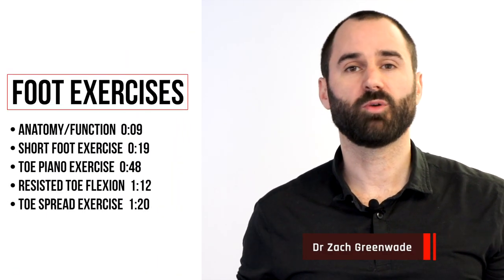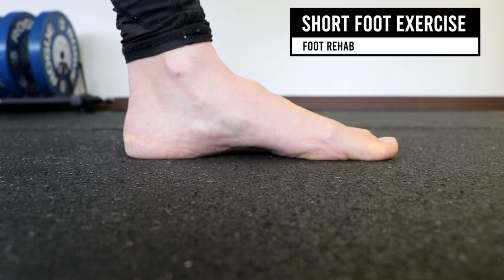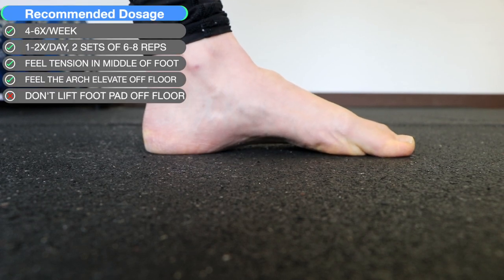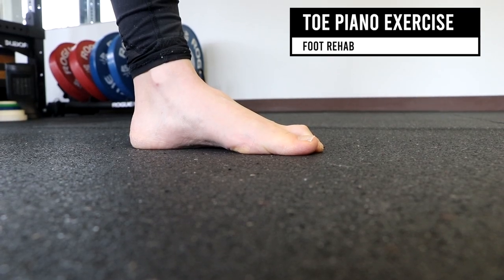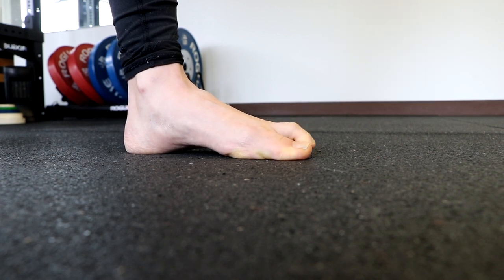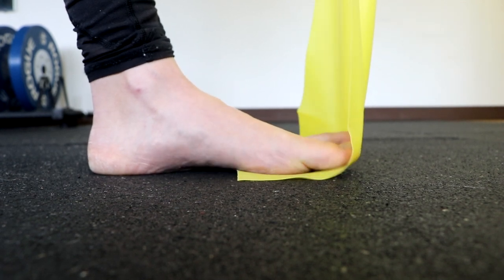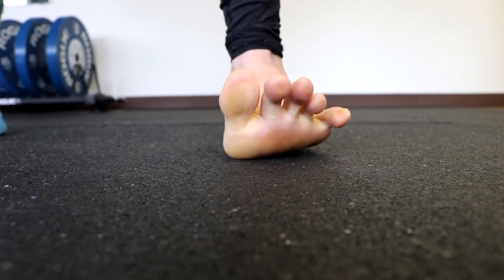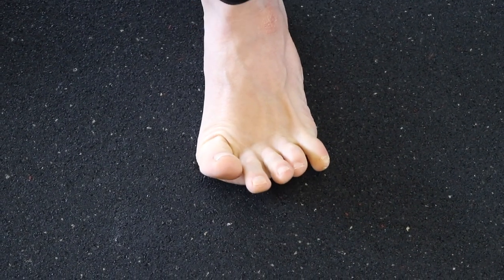4 BEST Foot Exercises, Stretches & Intrinsic Arch Support for Feet & Ankle Strengthening!!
The intrinsic foot muscles are composed of 11 different muscles, divided into 3 layers.  As a group they function similar to the core muscles for maintaining posture and providing stability to the body during movement.

These muscles are under-appreciated structures when it comes to lower extremity pain and dysfunction.  Here are 4 of the BEST exercises to strengthen the foot and improve posture and stability.

Timeline:
0:00  Start
0:09  Anatomy/Function
0:19  Short Foot Exercise
0:48  Toe Pain Exercise
1:12  Resisted Toe Flexion
1:30  Toe Spread Exercise

Address:
16770 NE 79th Street Suite 100
Redmond, WA 980852
Chiropractor